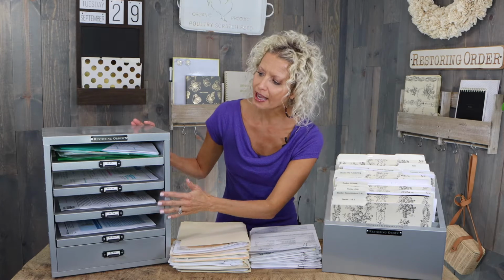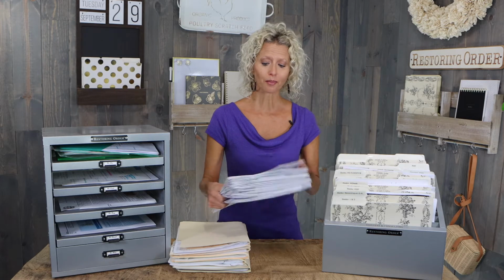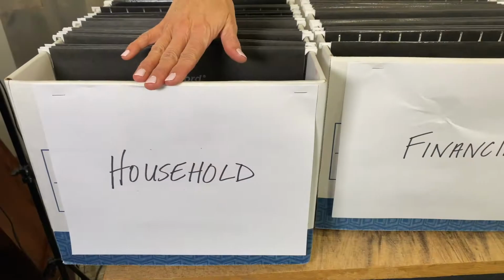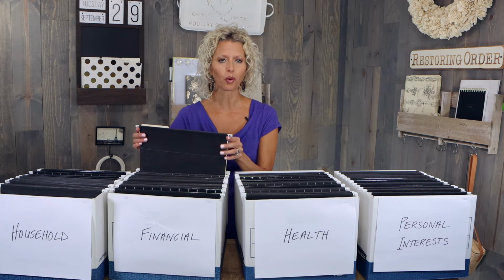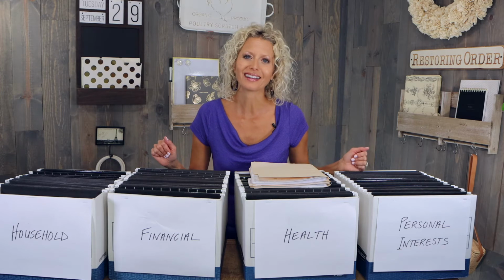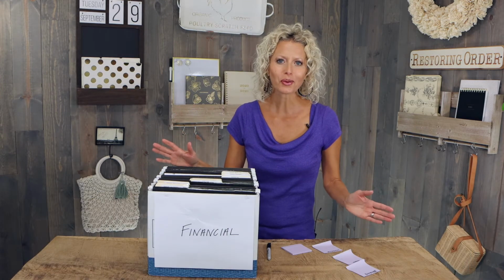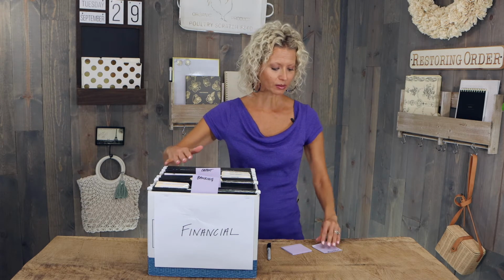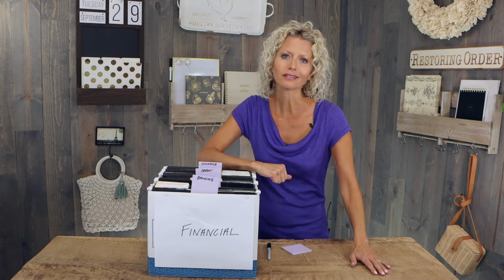Taming Your Piles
Nearly all of us have a robust electronic life in this information age, but many of us ALSO have a huge backlog of PAPER! If you can relate to piles on every surface, or an overstuffed filing cabinet into which you can’t stuff another thing, you’ll get inspiration and practical help from this filing tutorial!

Ready to get your work life in order?